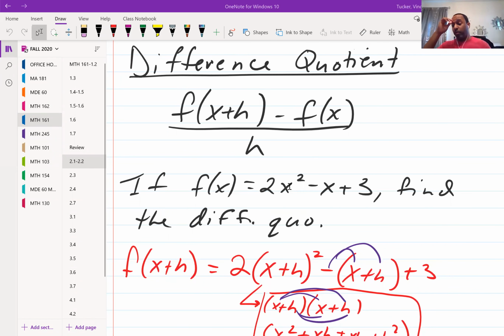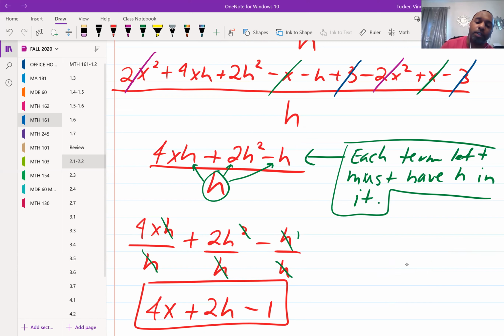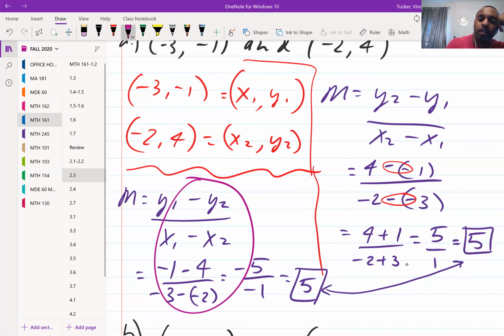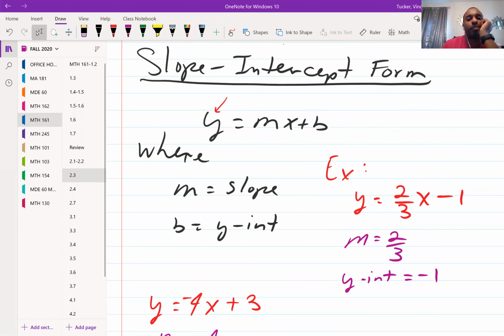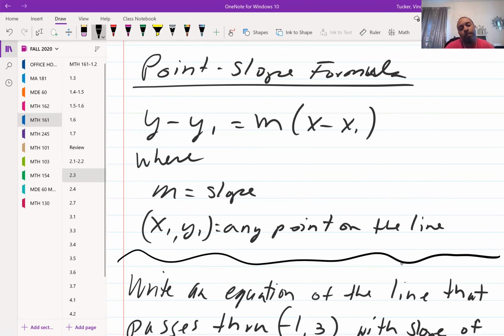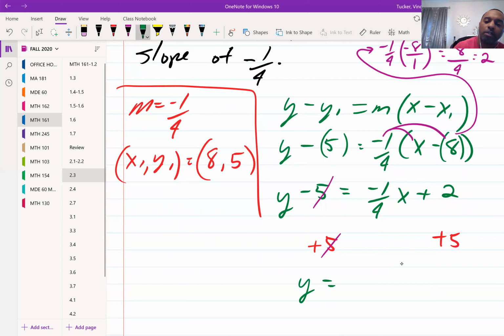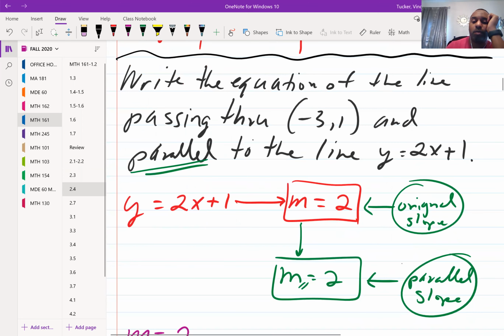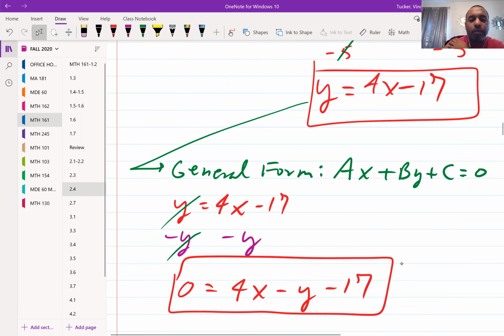PreCalculus I ~ 11:00 Class Lecture ~ 2/15/21